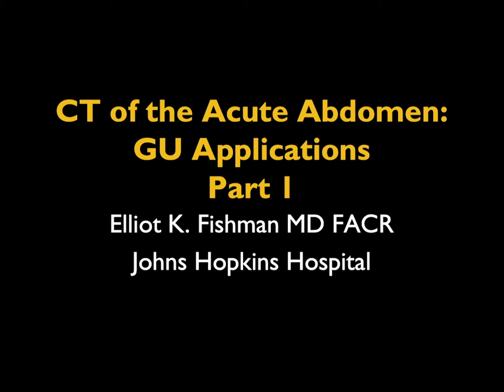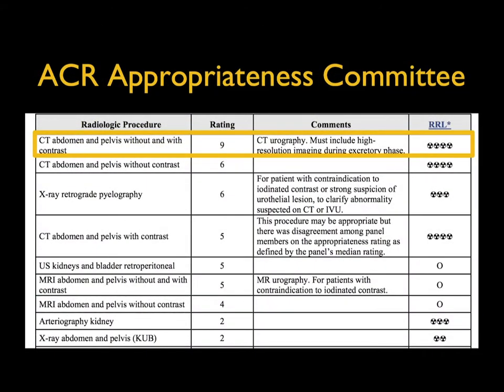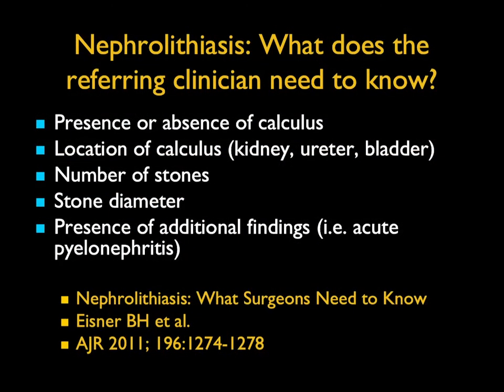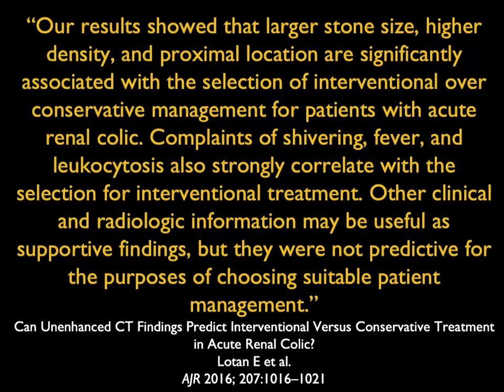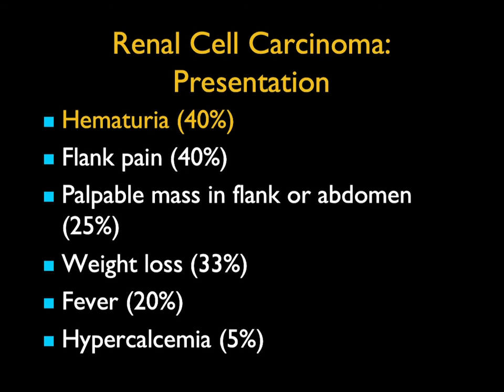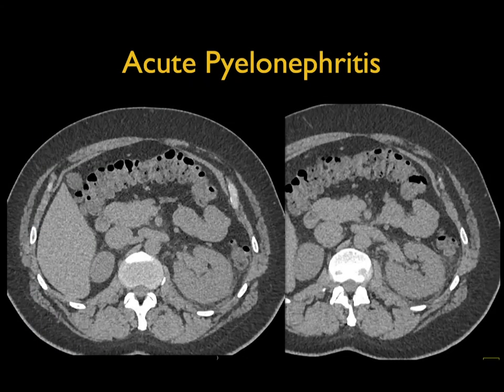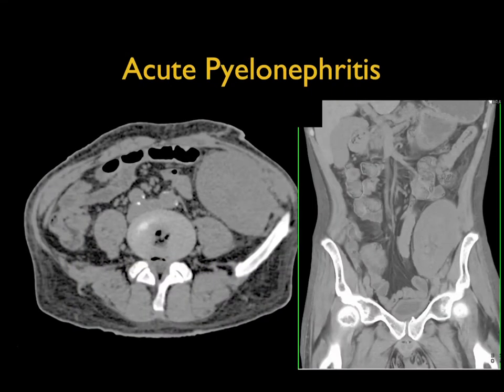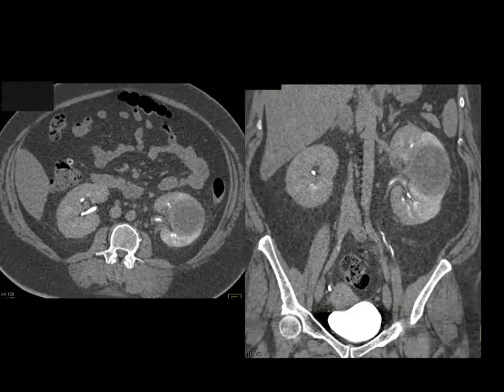CT of the Acute Abdomen: GU Applications Part 1